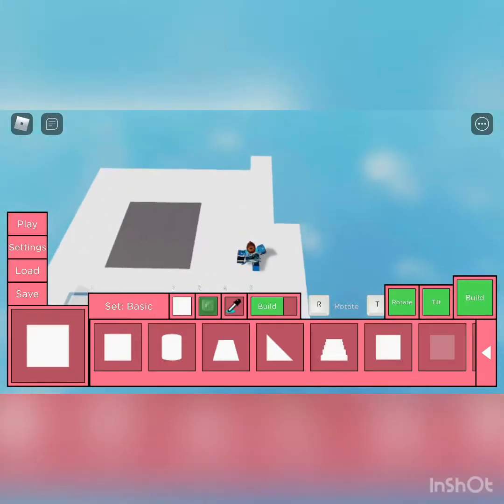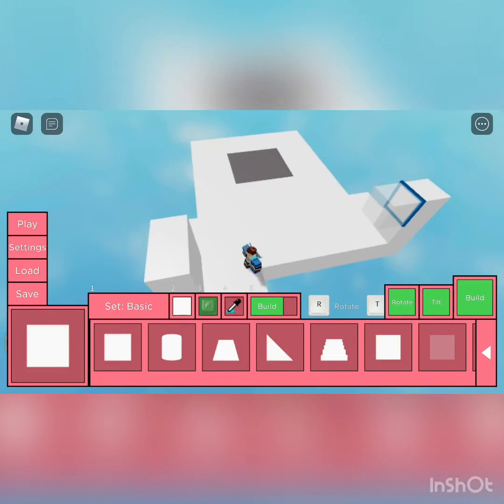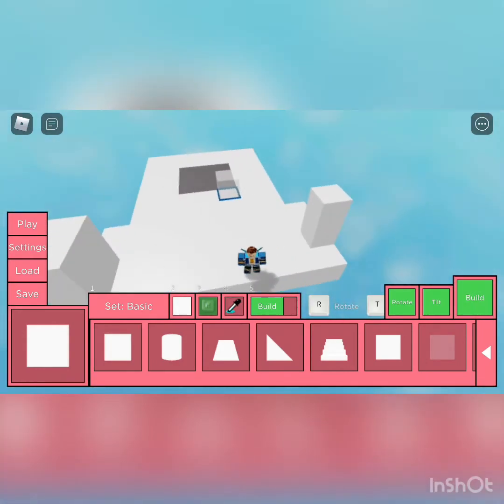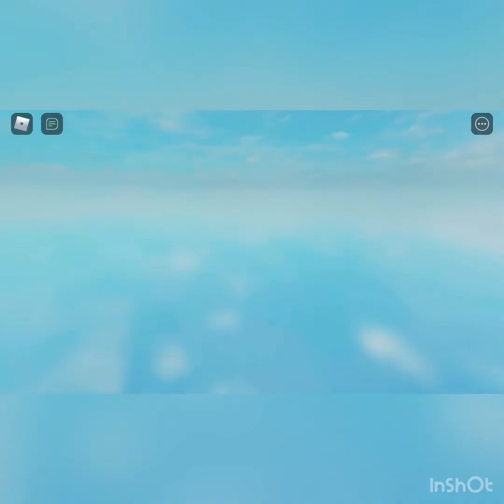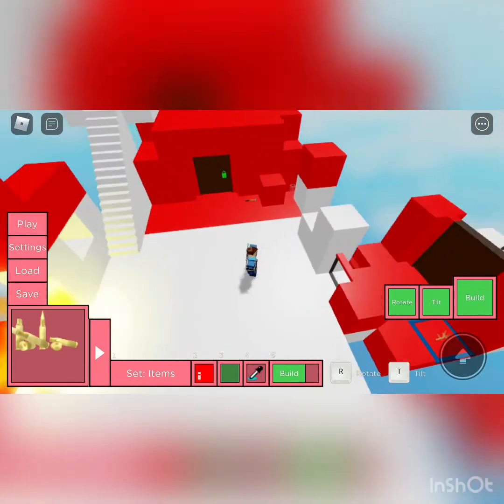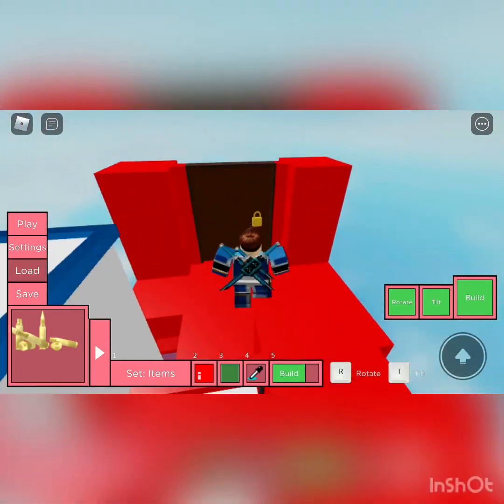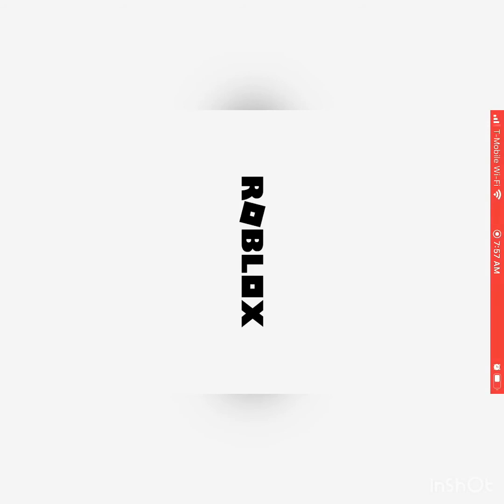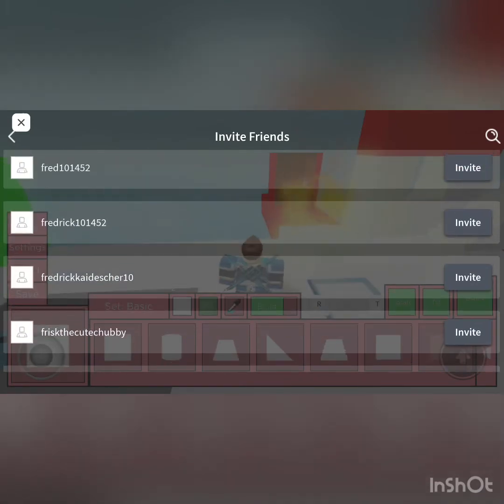Building Roblox Piggy 2?!